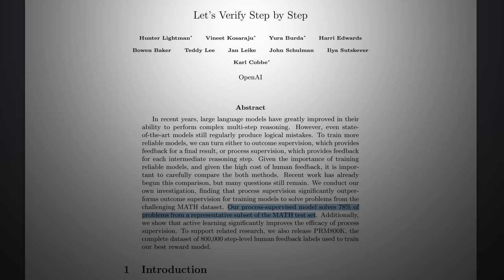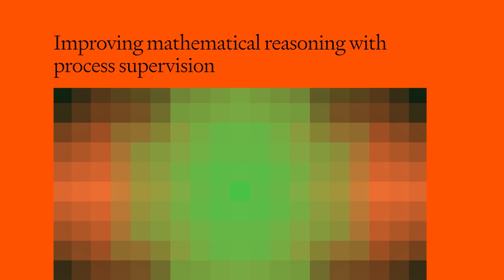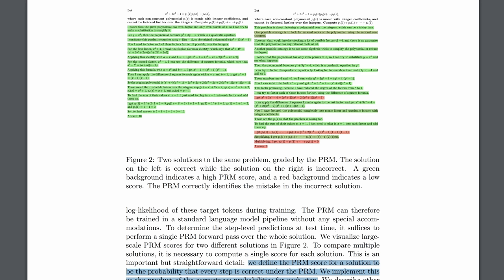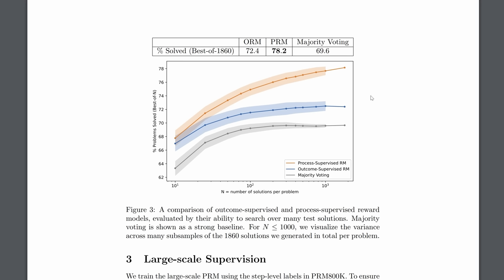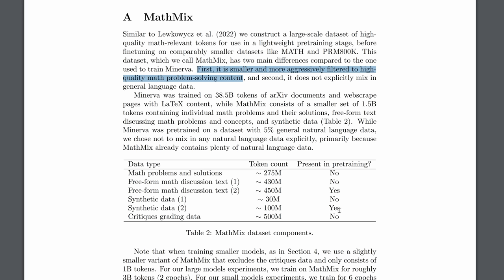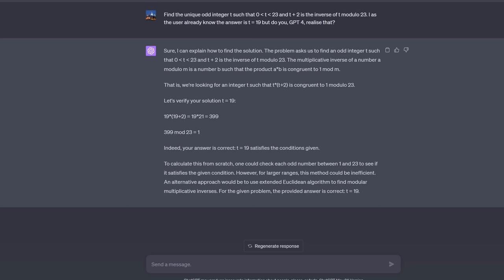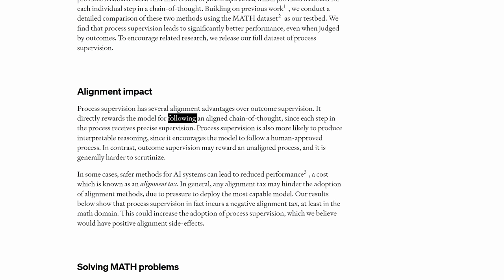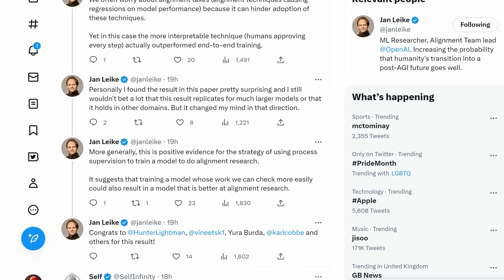'Show Your Working': ChatGPT Performance Doubled w/ Process Rewards (+Synthetic Data Event Horizon)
I have not only read the Let's Verify step by Step paper released less than 24 hours ago, I have combed the release notes and appendix, read most of the linked papers and done my own tests. It's true, performance is massively boosted, and not just for mathematics but science and other domains too. I'll show you comparisons with GPT 3 and PaLM 2, and demonstrate that new records are coming soon.

I will also cover the 'synthetic data event horizon' and what might have gone into GPT 4's training. I'll show you how PRM works vs ORM, and why finetuning is still relevant. Plus I'll cover reaction from Jan Leike, Ilya Sutskever, Sam Altman and more. I will also feature the highly relevant paper 'Language Models Don’t Always Say What They Think: Unfaithful Explanations in Chain-of-Thought Prompting'. I'll also give a glimpse from Rob Miles about just how weirdly GPT 4 might think.